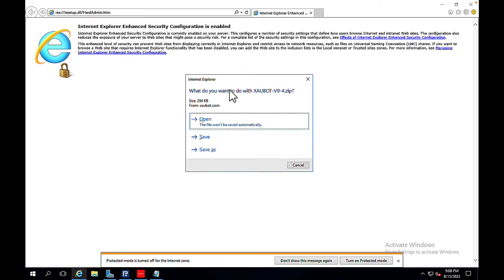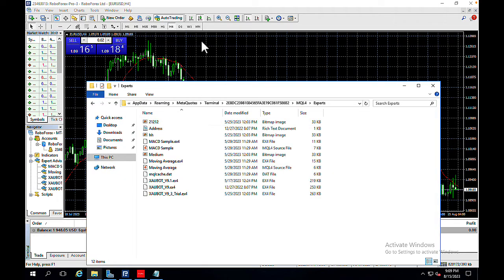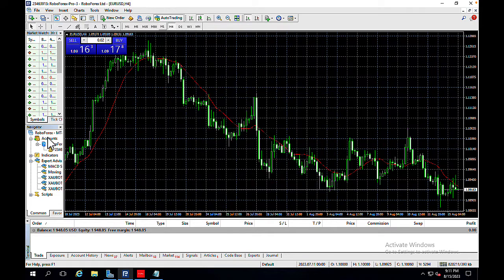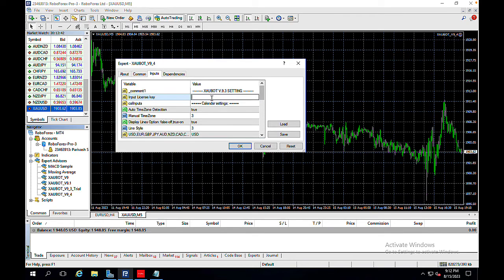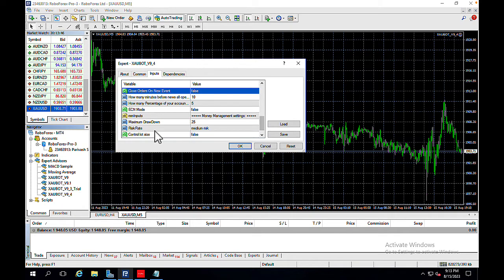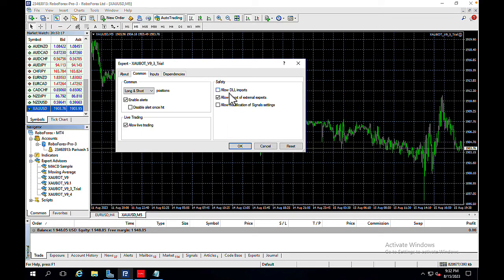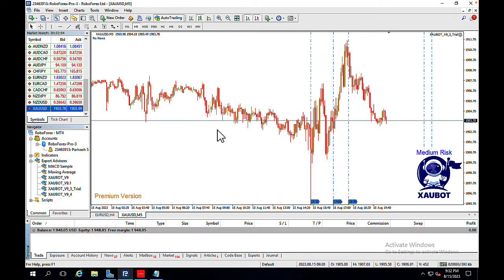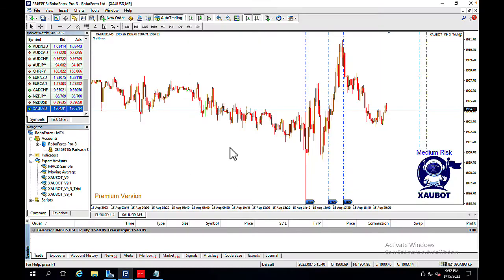How to Add and Install XAUBOT an EA (Expert Advisor) on MT4?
Welcome to our comprehensive tutorial on installing XAUBOT, your key to automated trading on MetaTrader 4!

If you're looking to optimize your trading strategy and make the most of your precious time, XAUBOT is here to help.

In this video, we'll walk you through the simple and easy process of installing XAUBOT on your MetaTrader 4 platform, so you can start trading like a pro.

In this tutorial, we'll guide you through each step, from downloading the necessary files to configuring XAUBOT's parameters according to your trading preferences. With its user-friendly interface and powerful automation capabilities, XAUBOT is a game-changer for both beginner and experienced traders.

How to download the XAUBOT files from your Email.
The step-by-step installation process on MetaTrader 4.
Customizing XAUBOT's settings to align with your trading strategy.
Activating automated trading and monitoring its performance.
Tips for maximizing the effectiveness of XAUBOT.
Automated trading has never been easier. Say goodbye to manual execution and seize opportunities in the market 24/7 with XAUBOT.
Don't miss out on potential profits – let the bot work for you while you focus on other important aspects of your trading journey.

Whether you're a day trader, swing trader, or a long-term investor, XAUBOT can help you execute trades with precision and efficiency.